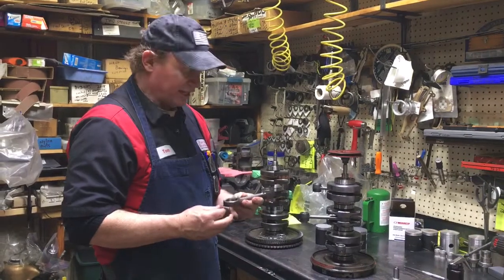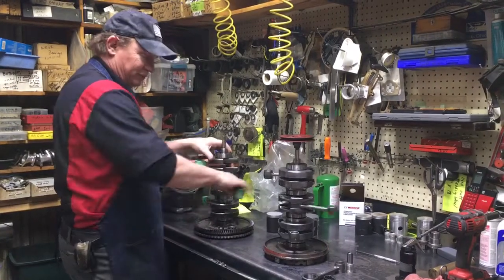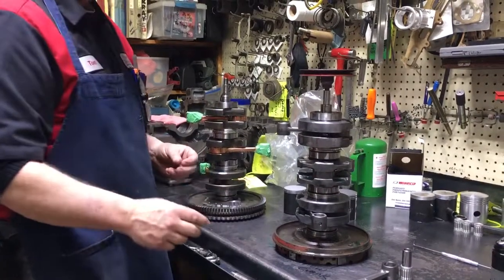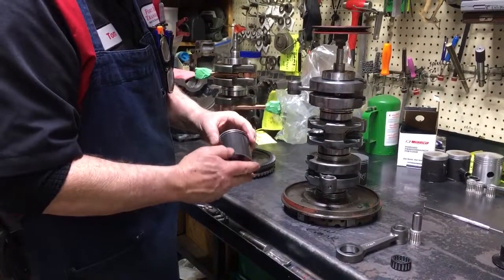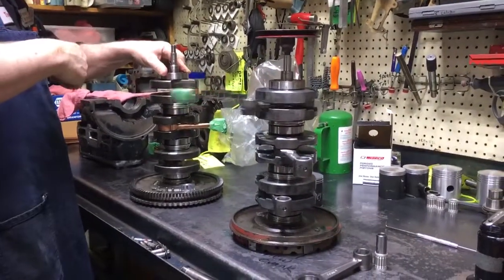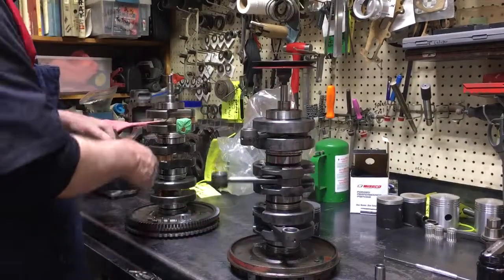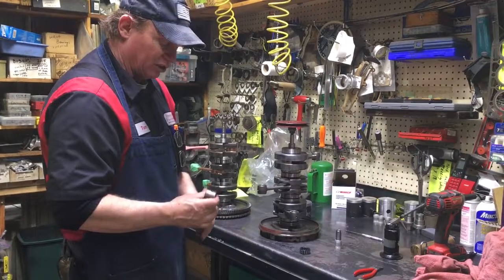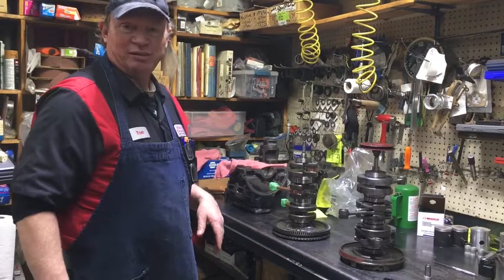Vintage Saab Two Stroke Crankshaft New Modern Rods VS Old Style